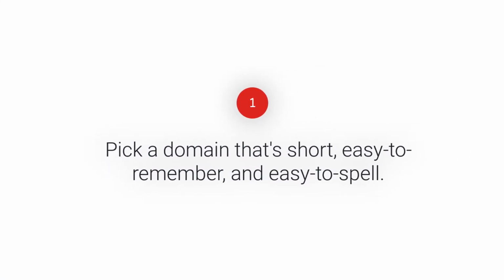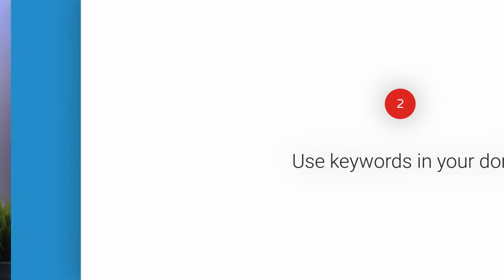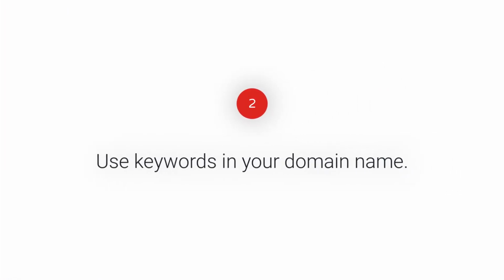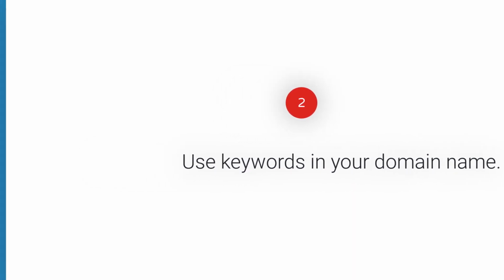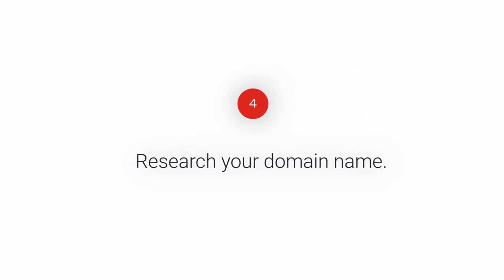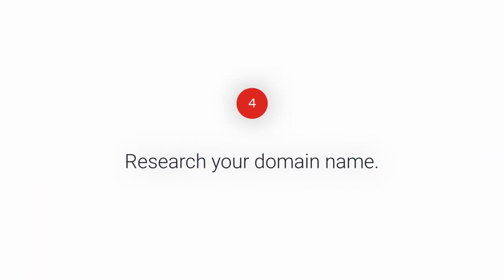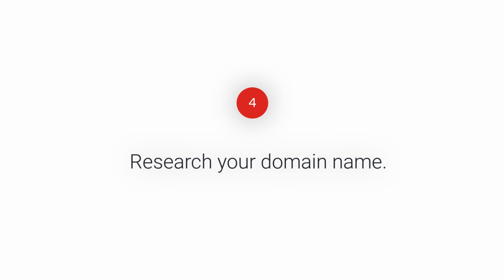How to Pick a Domain Name for Your eLearning Portfolio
When you're looking to create your eLearning or instructional design portfolio, one of the most important decisions you need to make is picking the right domain name. Ultimately, your domain name is the foundation of your online presence and brand. So, in this video, I'm sharing my top five tips for picking a domain name for your eLearning portfolio.

If you'd like to learn more about building your eLearning portfolio or growing your eLearning career, check out my eLearning career and freelancing resource hub here:

Timestamps:
00:00 Intro
01:24 History of My Domain Name
03:48 Pick a Domain That's Short, Easy-to-Remember, & Easy-to-Spell
04:37 Use Keywords in Your Domain Name
05:22 Think About the Future
05:50 Research Your Domain Name
06:15 Turn on Auto-Renewal
06:54 Question of the Day & Closing

Snag a copy of The eLearning Designer's Handbook: